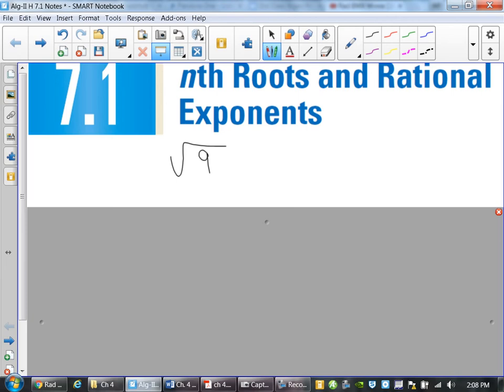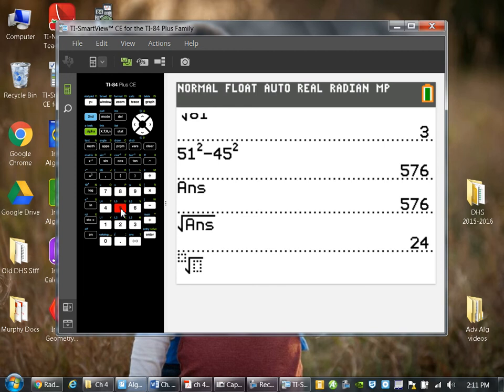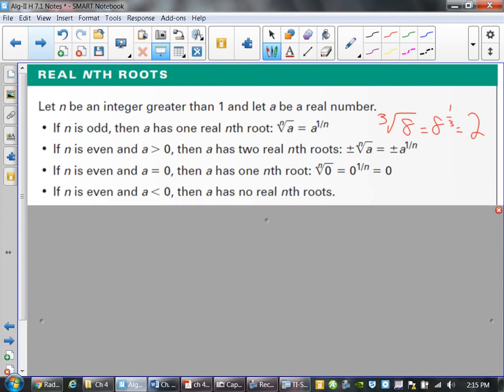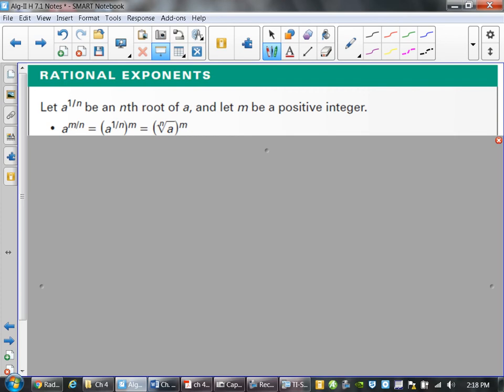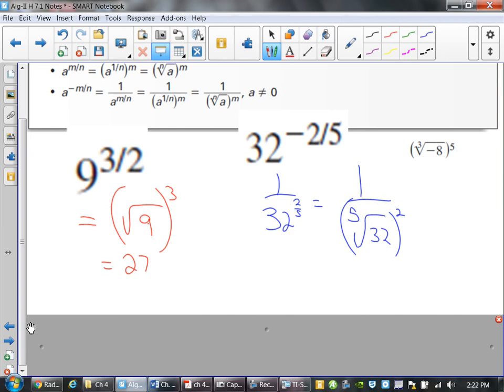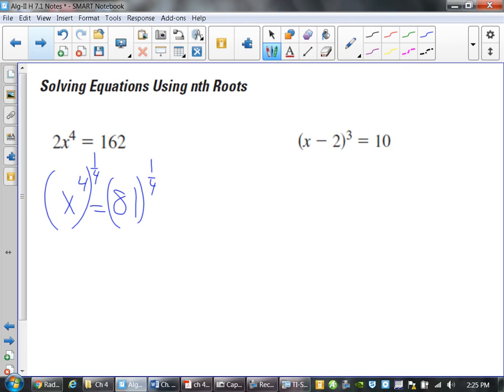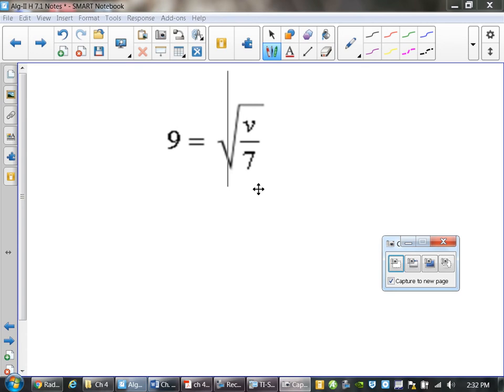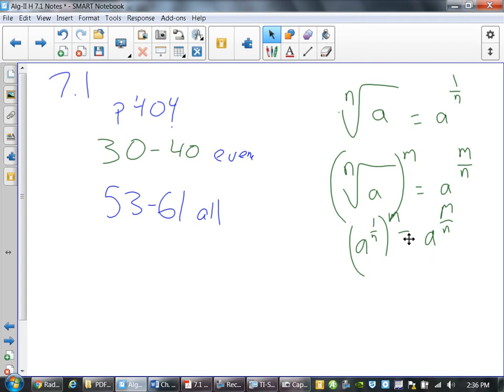December16 7 1 notes p12